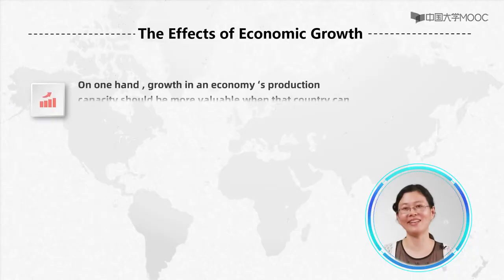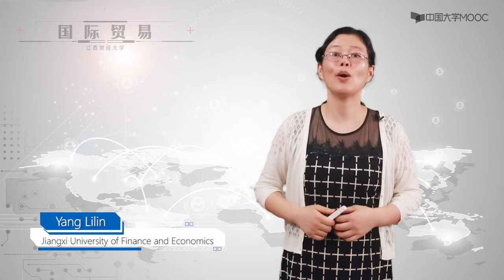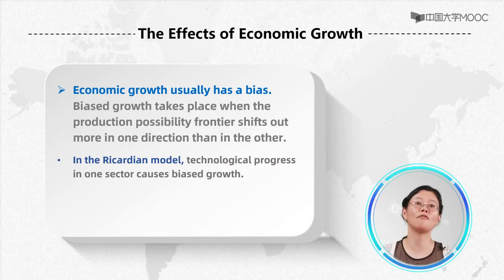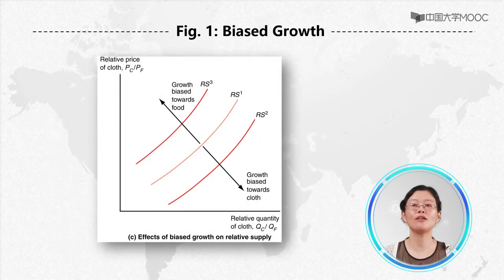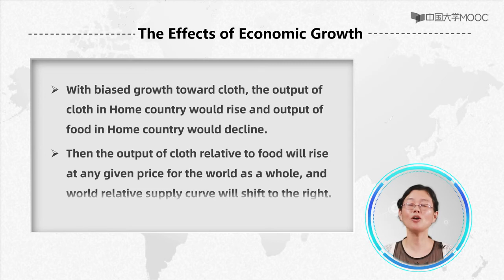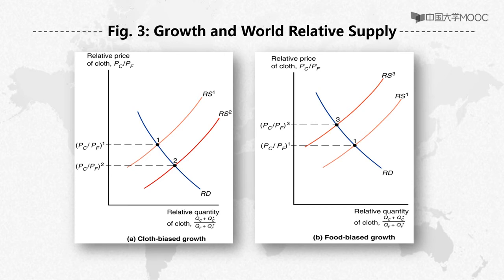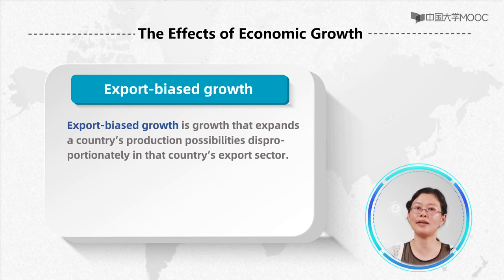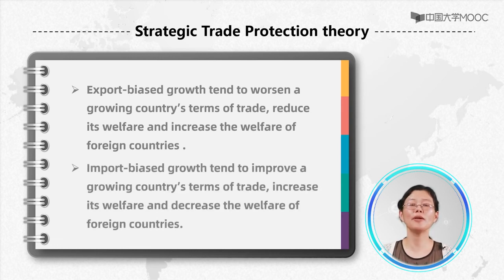World Trade The Standard Trade Model 4.3 The Effects of Economic Growth